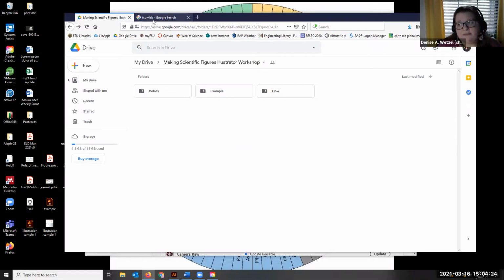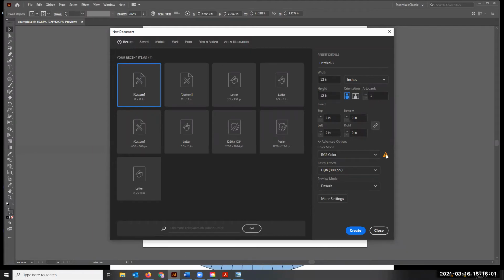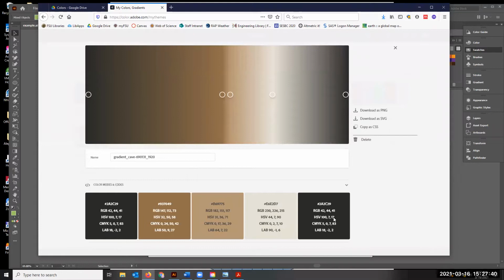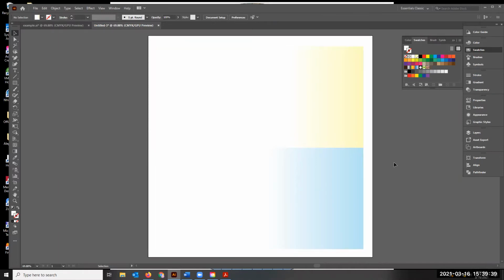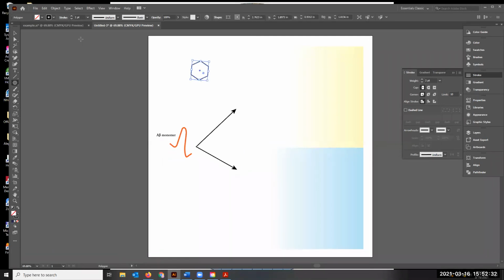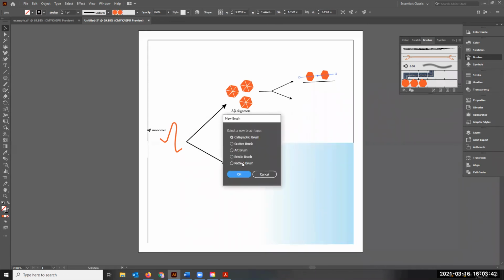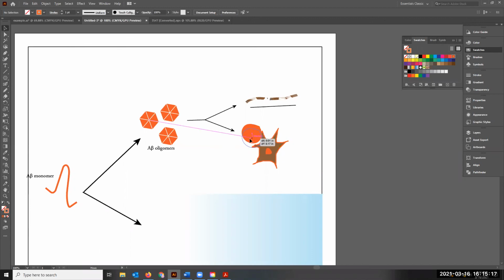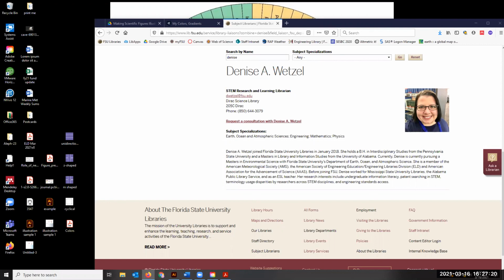Data @ Your Desk (Spring 2021): Creating Scientific Graphics with Adobe Illustrator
This video is part of our Data @ Your Desk Virtual Workshop Series. To sign up for our GIS workshops, register at the links in our calendar events - our workshops are open to all!